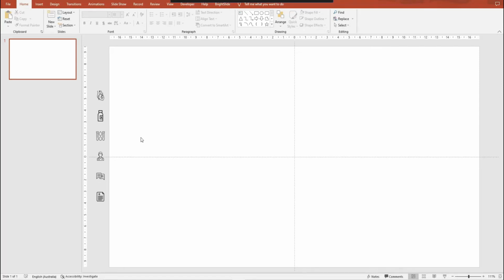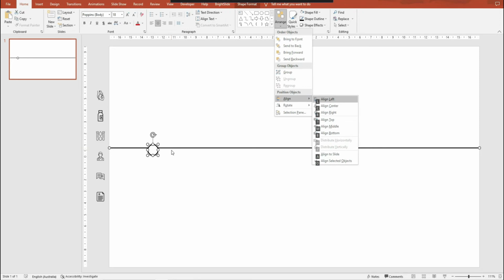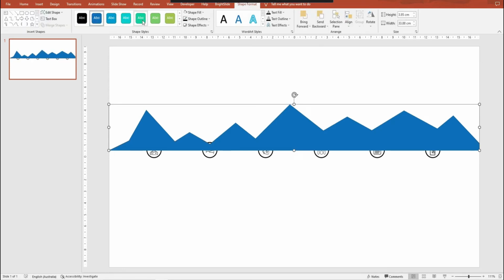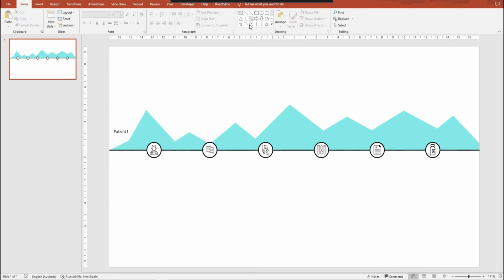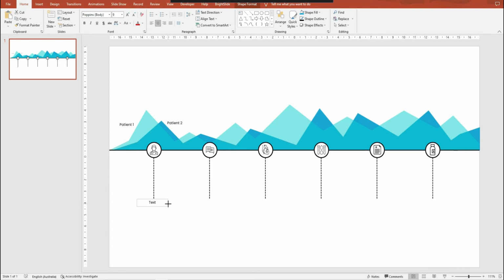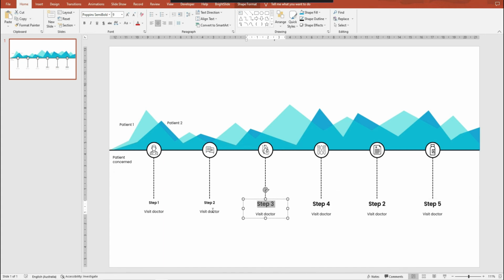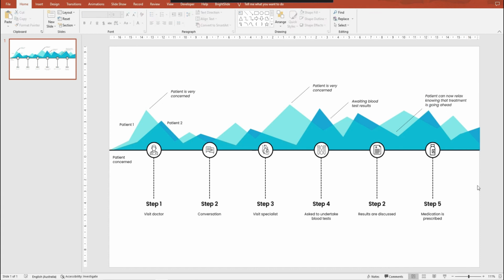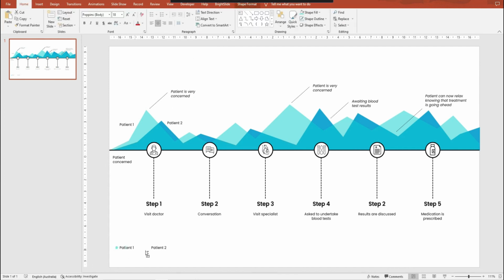How to create a patient journey map in PowerPoint | Tips and tricks for PowerPoint presentations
In this video I show you have to create a hypothetical patient journey map using Microsoft PowerPoint. Using very simple techniques we cover things from the drawing to, duplication of information, the F4 key, keyboard shortcuts, the format painter tool and much more.

⭐️ If you have any questions at all please put them in the comments section.
⭐️ If you are stuck with a PowerPoint issue and would like to know how to resolve it, please leave us a suggestion below for upcoming videos.
👉 We are a Sydney based presentation design agency. For more information about our services please